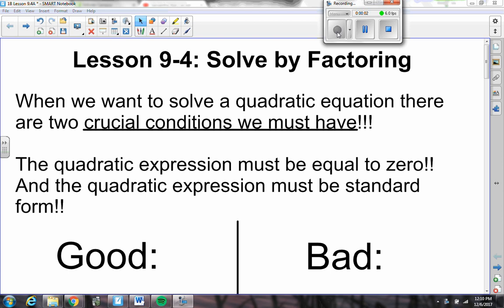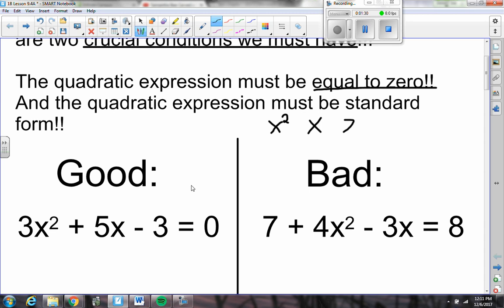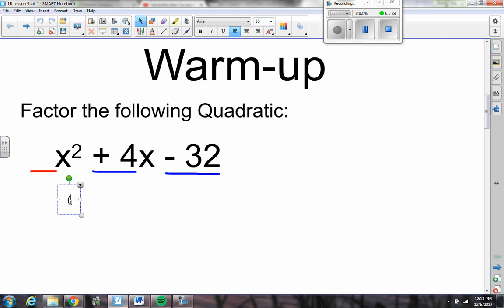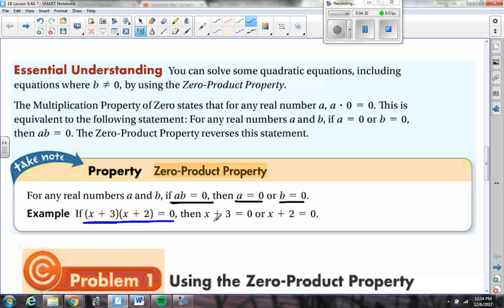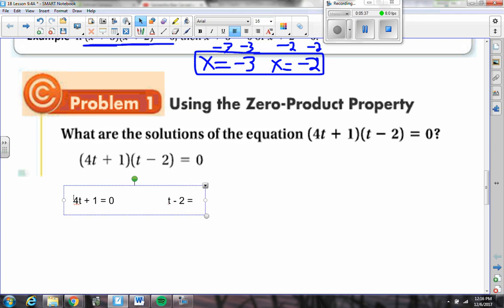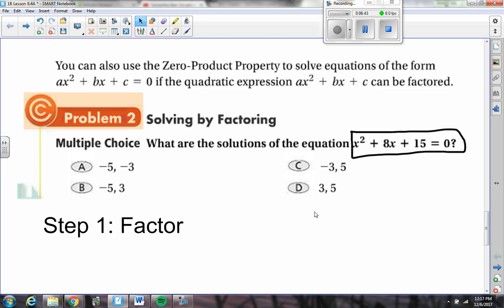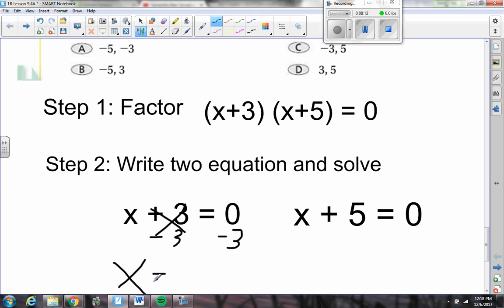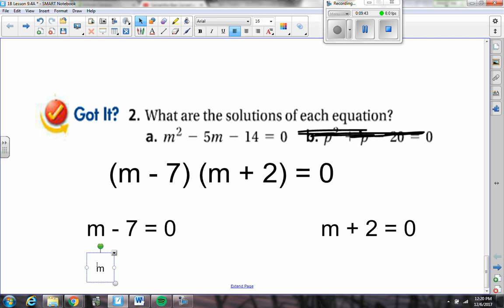Algebra 1B Lesson 9-4A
Part 1 of Lesson 9-4 on solving quadratics by factoring